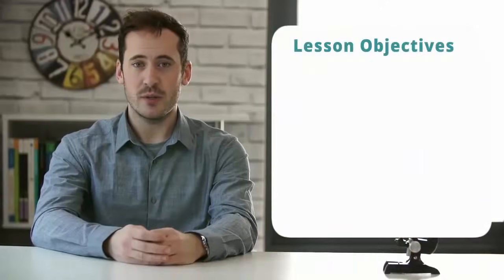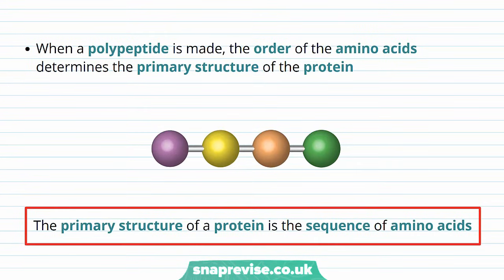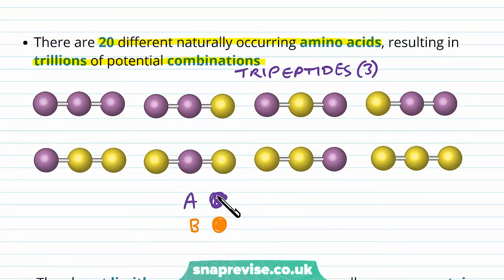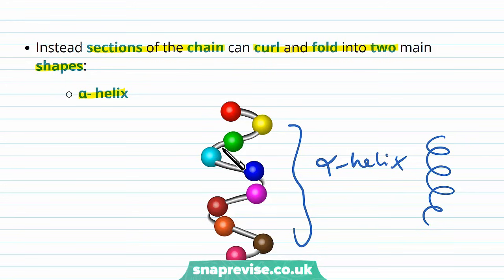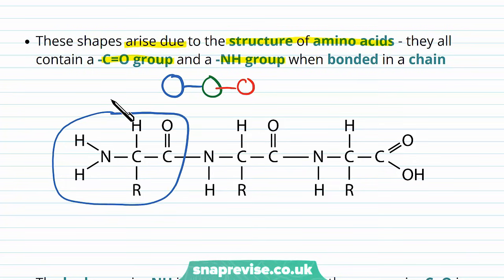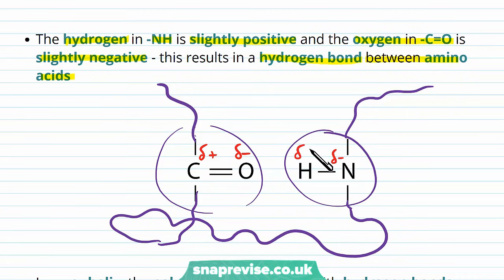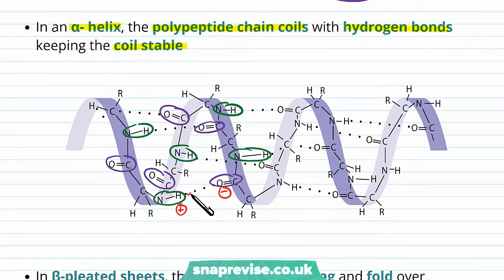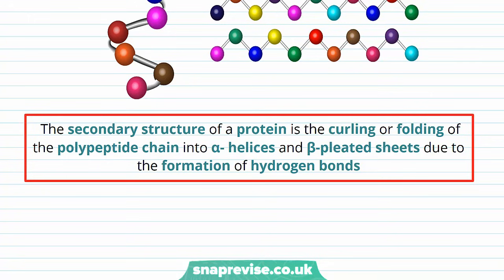Proteins: Primary and Secondary Structure | A-level Biology | OCR, AQA, Edexcel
Proteins: Primary and Secondary Structure in a Snap! created by Adam Tildesley, Biology expert at SnapRevise and graduate of Cambridge University.

The key points covered in this video include:

        1. Primary Structure
        2. Secondary Structure

Primary Structure of Proteins

Every protein has a unique shape, allowing them all to carry out different functions in organisms. When a polypeptide is made, the order of the amino acids determines the primary structure of the protein. The primary structure of a protein is the sequence of amino acids. Most polypeptide chains are made up of many hundreds of amino acids. There are 20 different naturally occurring amino acids, resulting in trillions of potential combinations. The almost limitless number of combinations allows every protein to have a completely unique primary structure.

Secondary Structure of Proteins

The polypeptide chains formed from joining amino acids together are not always straight. Instead sections of the chain can curl and fold into two main shapes: α- helixes, β-pleated sheets. These shapes arise as due to the structure of amino acids - they all contain a -C=O group and a -NH group when bonded in a chain. The hydrogen in -NH is slightly positive and the oxygen in -C=O is slightly negative - this results in a hydrogen bond between amino acids. In an α- helix, the polypeptide chain coils with hydrogen bonds keeping the coil stable. In β-pleated sheets, the chains form a zig-zag and fold over themselves. Although hydrogen bonds are weak, the many hundreds of them keep the secondary structure stable. The secondary structure of a protein is the curling or folding of the polypeptide chain into α- helices and β-pleated sheets due to the formation of hydrogen bonds.